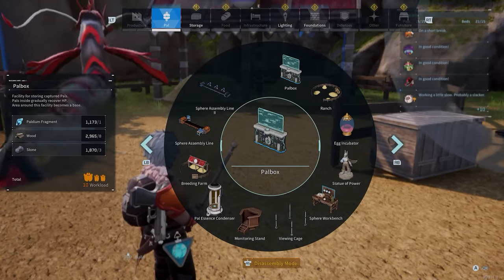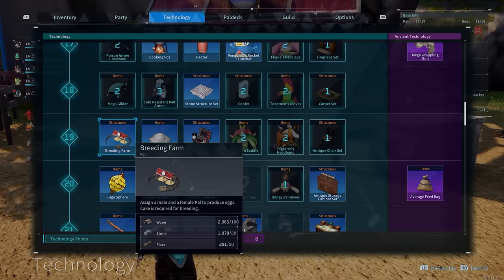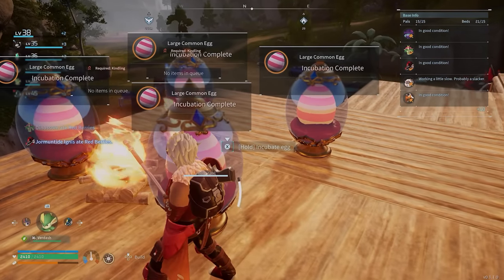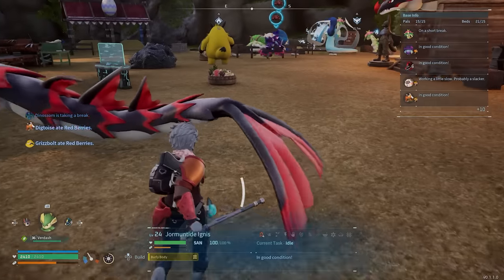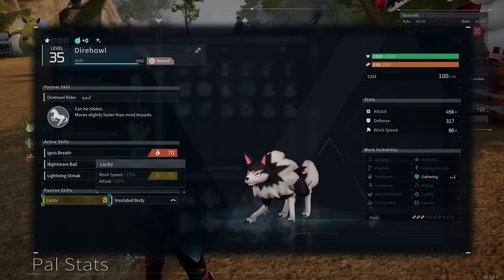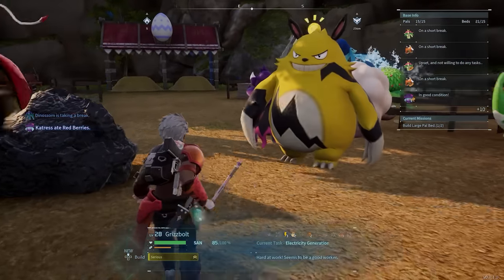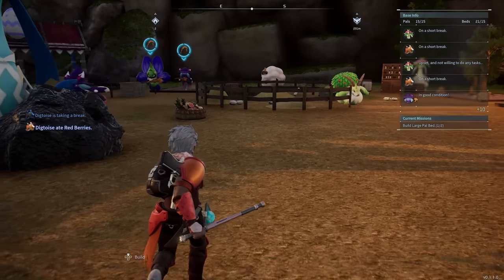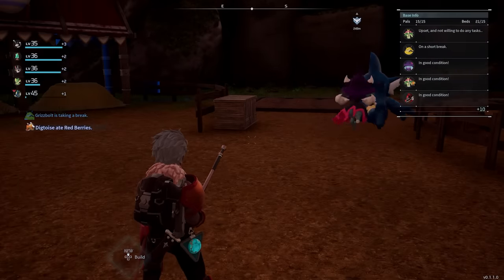Palworld Breeding Guide Basics (How To Breed, What Can You Breed, Passive Traits)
In this breeding guide for Palworld we go over the basics of breeding in Palworld